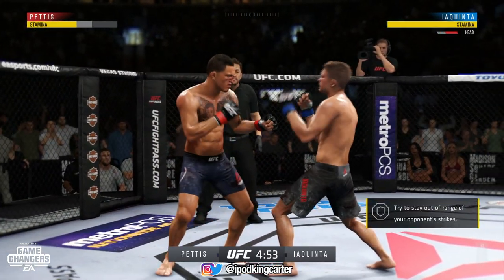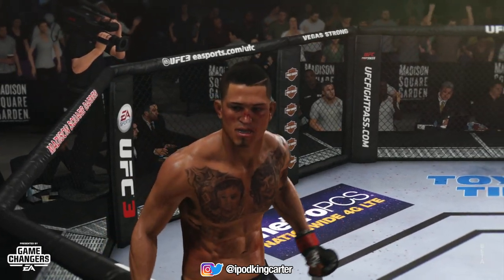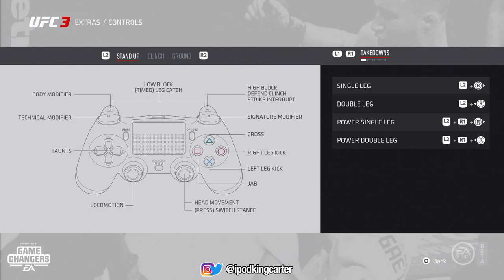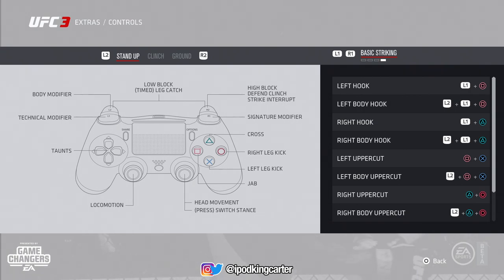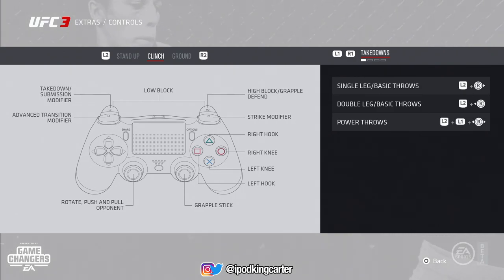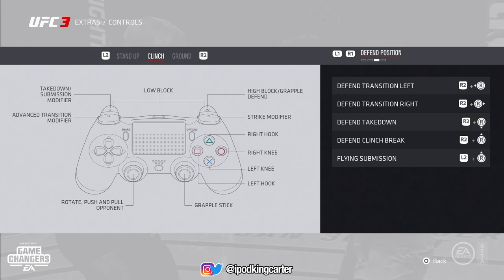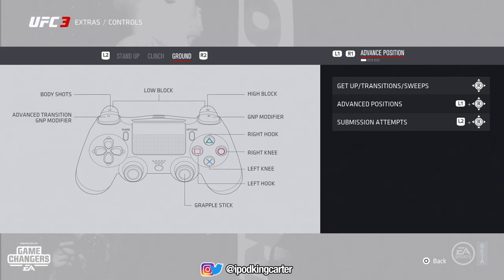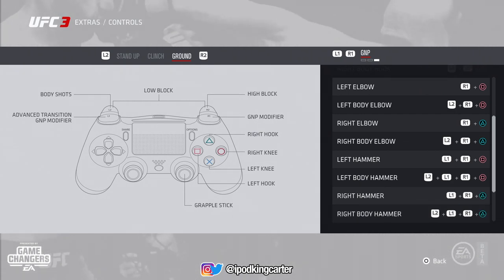EA Sports UFC 3 BETA - NEW CONTROLS REVEALED! No Parry Move And Stand Up Striking Changed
Hey guys, welcome back to another EA SPORTS UFC 3 video. In this gameplay I got to play the beta early and i'm showing you the new controls for the full game.

EA SPORTS™ UFC® 3 revolutionizes authentic fighting movement with Real Player Motion Tech, a new animation technology that delivers the most responsive and authentic athletic motion in sports gaming. Every punch, kick, block, and counter has been recaptured and rebuilt on cutting-edge motion-capture tech to look and feel life-like and responsive, delivering a more competitive fighting experience. In G.O.A.T. Career Mode, players must build fight hype to gain fans, earn cash to train at new gyms, and create heated rivalries with other fighters to capture the world's attention. How you promote outside of the Octagon matters as much as how you perform inside of it as you progress to becoming the Greatest of All Time. In addition, an all-new suite of customizable multiplayer modes let you and your friends get into the Octagon and face off in fast, fun, intense pick-up-and-play bouts where a highlight-reel knockout is always only one strike away and victory happens in the blink of an eye.